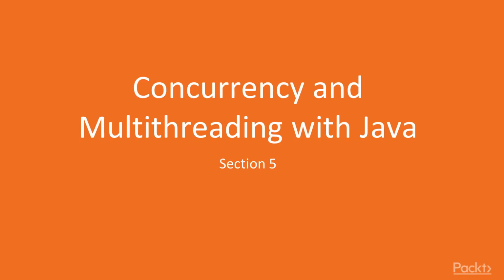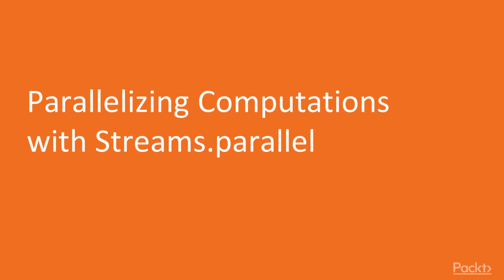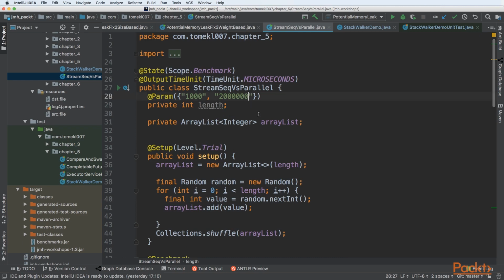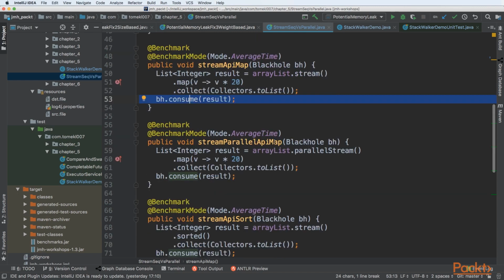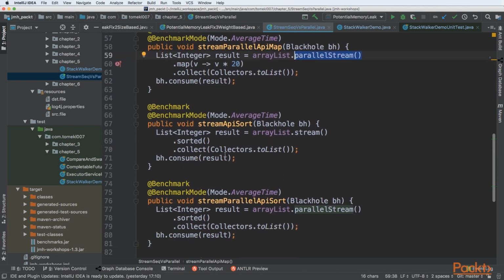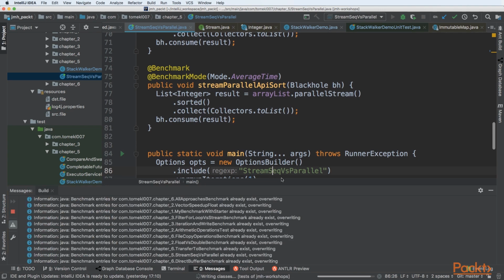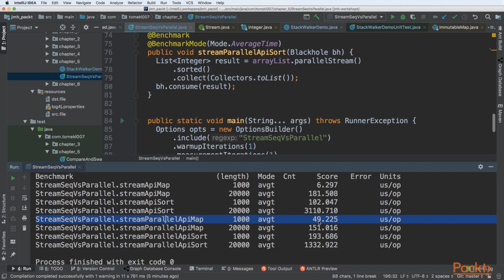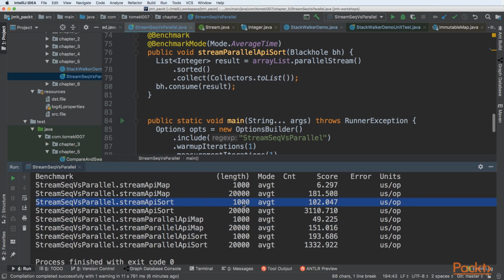Java High Performance : Parallelizing Computations with Streams.parallel | packtpub.com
This video tutorial has been taken from Java High Performance. You can learn more and buy the full video course